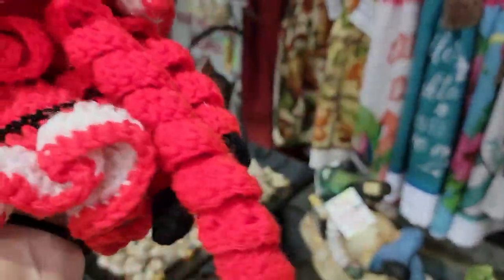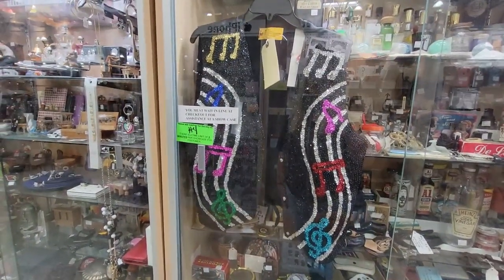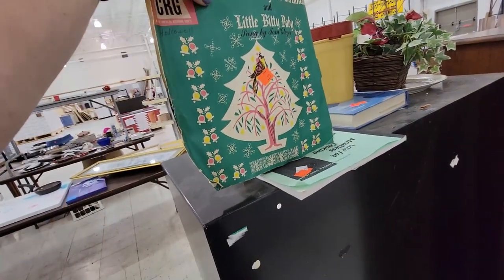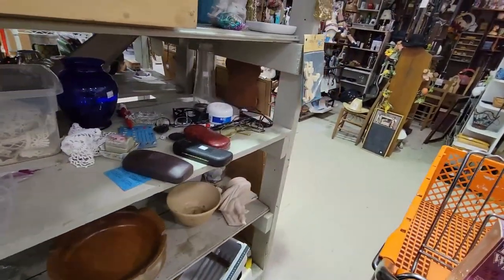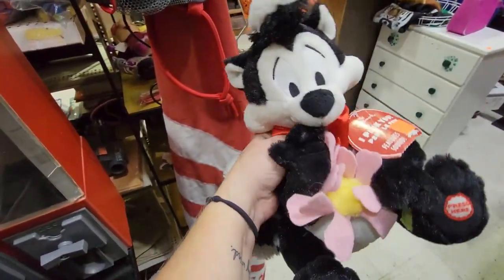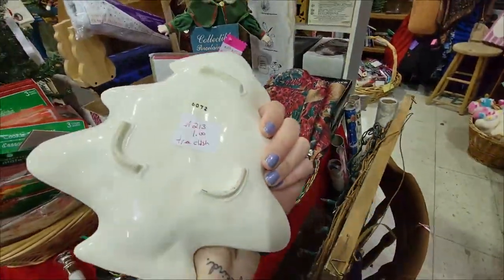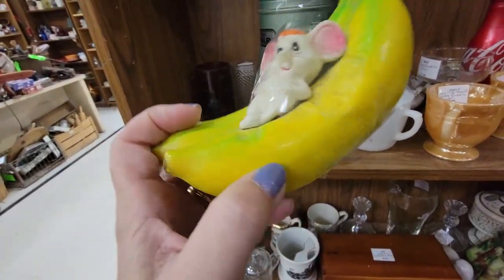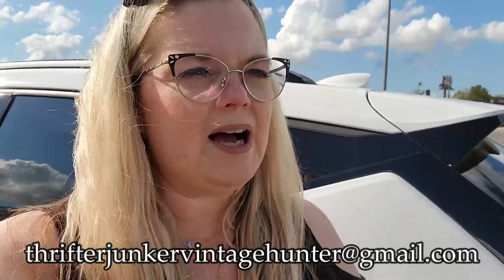HOLY MOTHERLOADE OF PIXIES! | Vintage Flea Market Vendor Mall Shop With Me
Cards/Friend Mail
Misty Pate